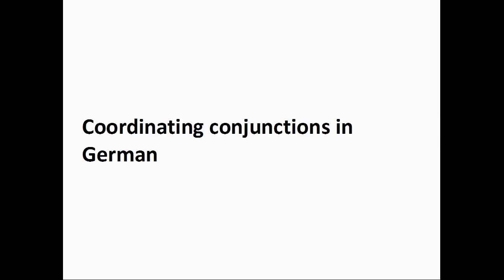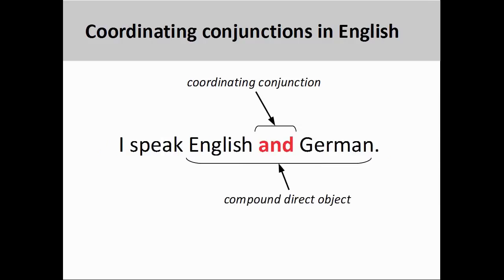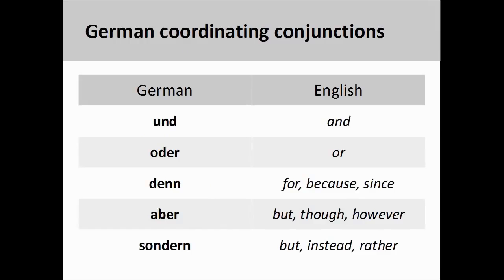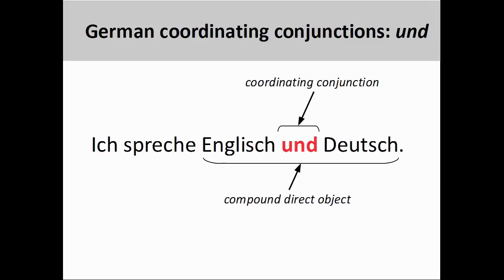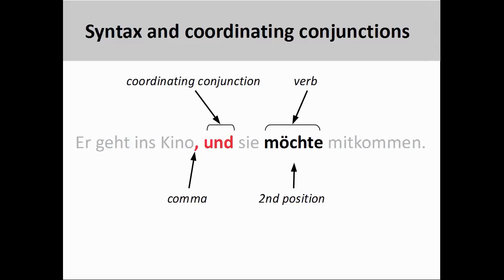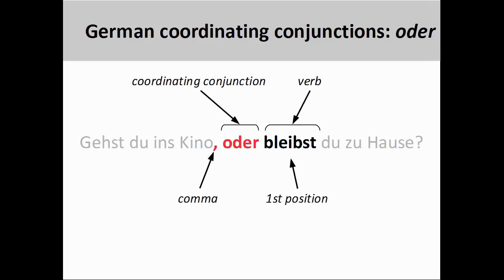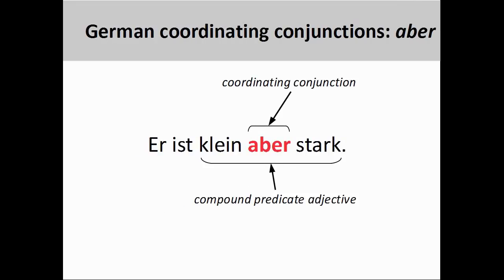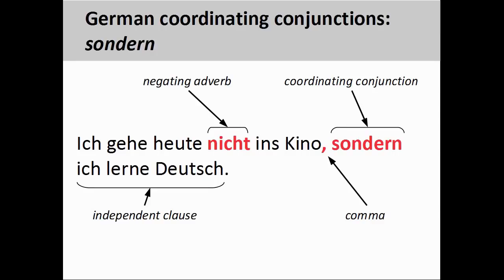German Grammar # 3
Coordination Conjunction in German